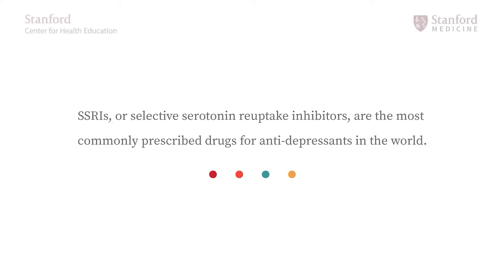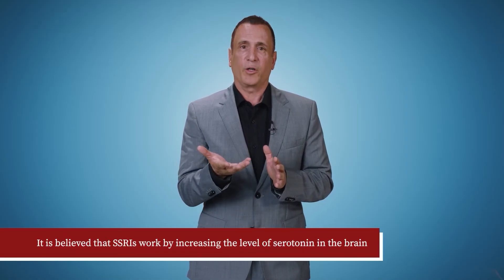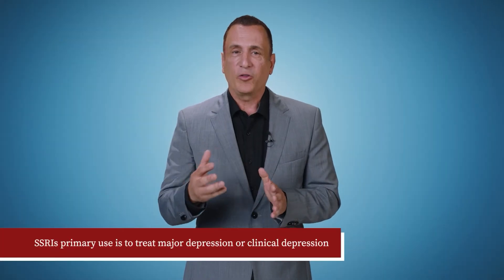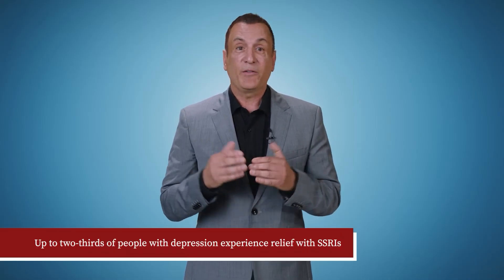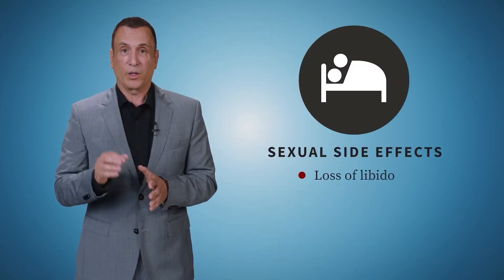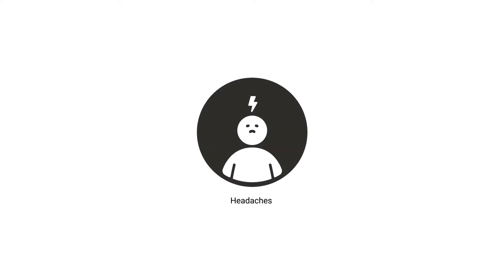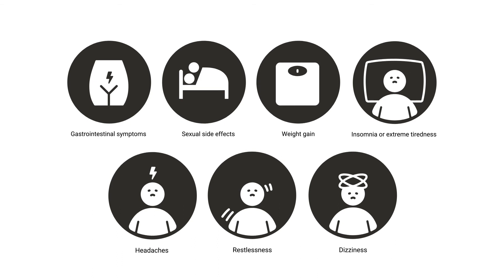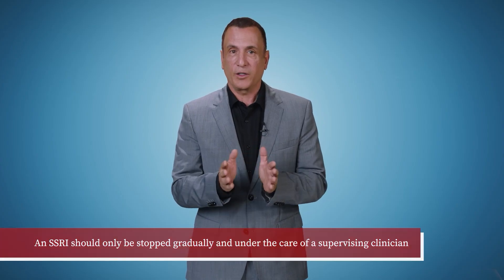SSRIs: How They Can Help Depression & Anxiety, Selective Serotonin Reuptake Inhibitors | Stanford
This video is all about Selective Serotonin Reuptake Inhibitors (or SSRIs) and how they can help people with depression and anxiety. Dr. DeBattista explains what SSRIs are, what they treat, how effective they are, and what side effects to expect.

If you or someone you know has been prescribed an SSRI such as Prozac, Zoloft, Paxil, Lexapro, Celexa, Luvox or any other medication for depression or another condition, then you are not alone. SSRIs or Selective Serotonin Reuptake Inhibitors are the most commonly prescribed antidepressants in the world.

0:00 Introduction
0:46 What are SSRIs? How do they work?
1:54 What are SSRIs used for?
2:11 Why are SSRIs so commonly prescribed?
2:46 How effective are SSRIs?
3:06 What are the side effects of SSRIs?
5:26 How long does it take for an SSRI to work?
5:40 How long do you need to take an SSRI?

Dr. Charles DeBattista is a Professor of Psychiatry and Behavioral Sciences and the Director of the Depression Research Clinic at Stanford University.

This video is a production of the Stanford Center for Health Education team, in collaboration with Stanford Medicine and the Stanford Center for Professional Development.